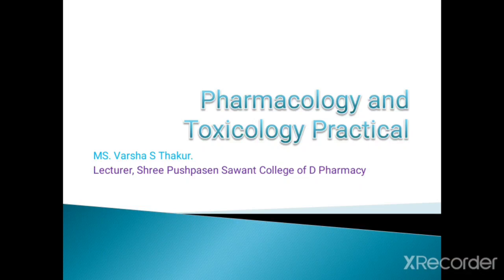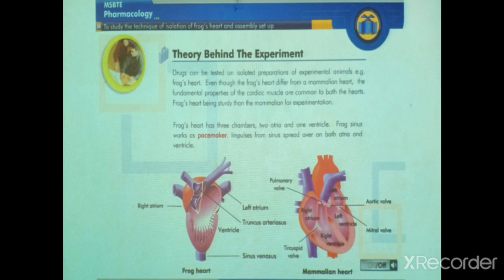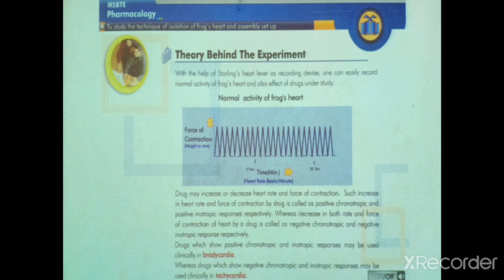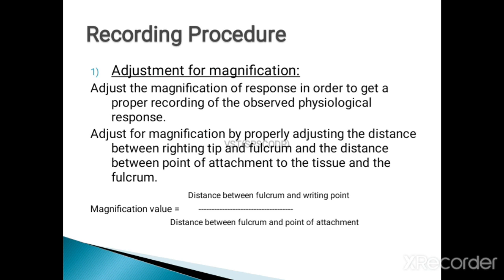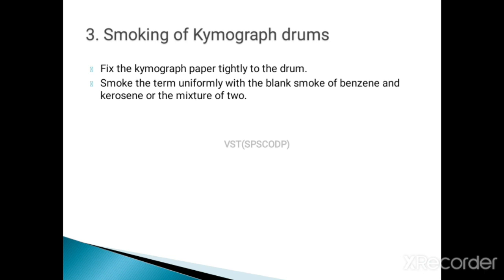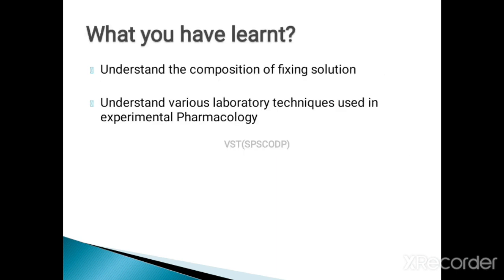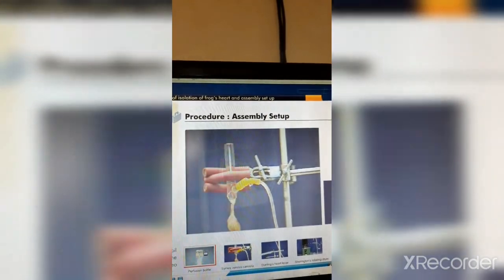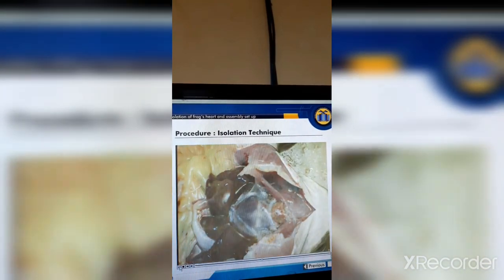Pharmacology and Toxicology. Practical Experiment No 5.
This video contains Experiment No. 5 Study of various laboratory techniques used in Experimental Pharmacology.